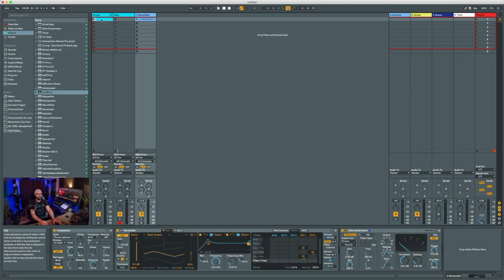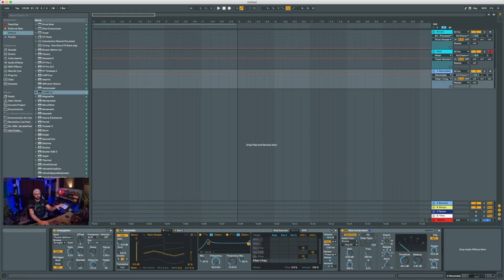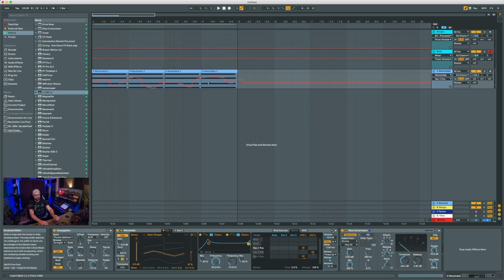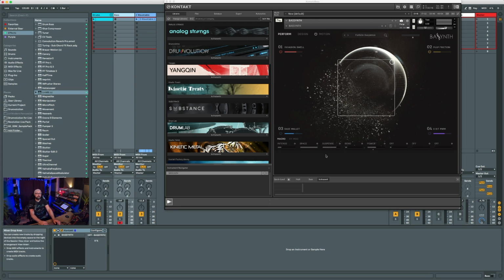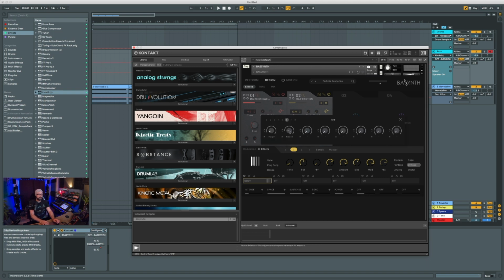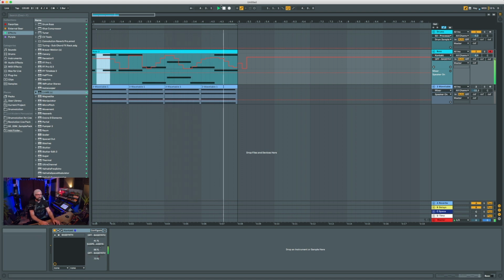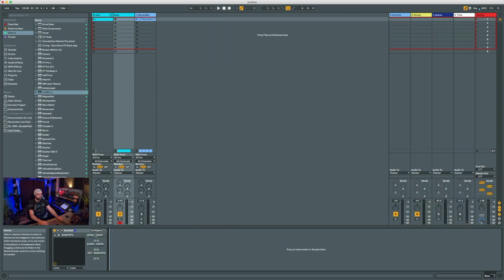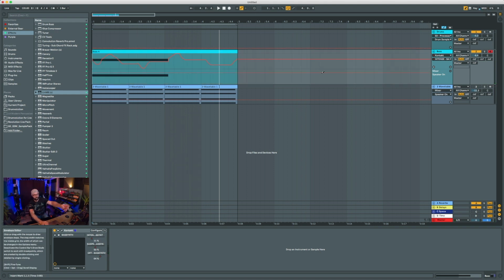Automation 101 for beginners in Ableton | The magic is in the little details.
In this video I explain automation for beginners in Ableton live 10.
What it is, and how to do it, in simple and easy to understand terms.

Listen to my music:
You can support me and the channel by purchasing my singles or my entire discography on Bandcamp
Thank you, and as always:
Be silly, be kind and spread the love! ❤️🎛🎹🤟